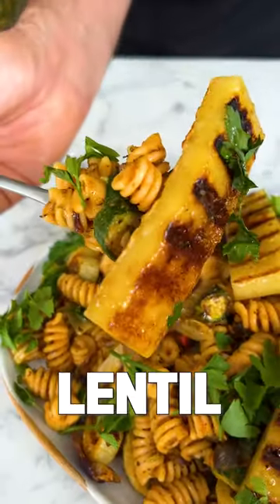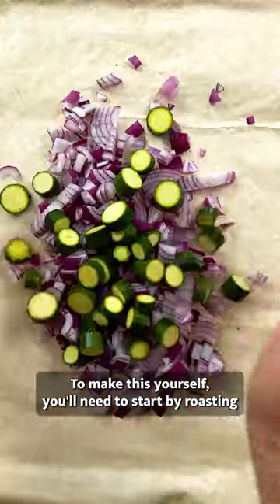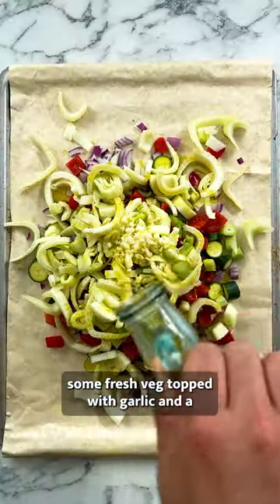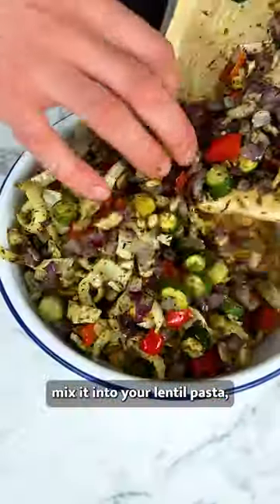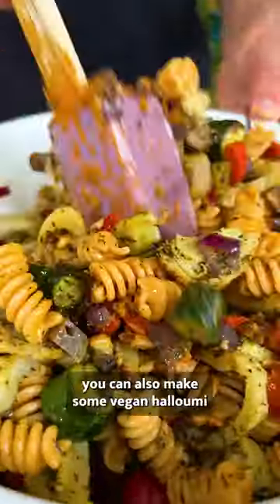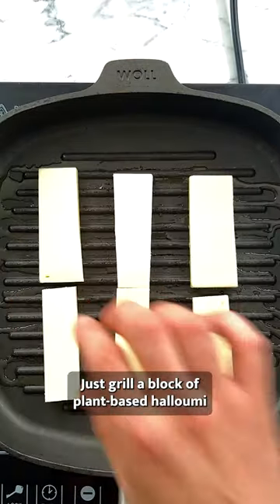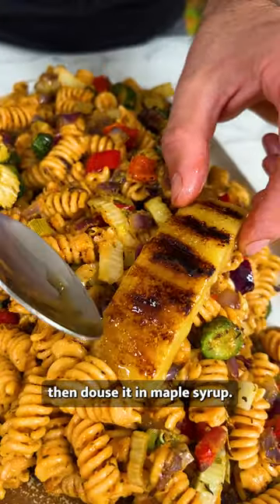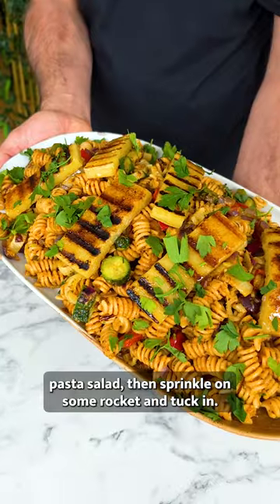Lentil Pasta Salad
THE GREATEST PASTA SALAD

Don’t make fussilli mistakes and try this lentil and halloumi pasta salad!
It’s loaded with 3 of your 5-a-day and any leftovers can be stored in the fridge, ready for your packed lunch the next day.

It’s so good it’s pre-pasta-rous! Give this salad a go and let us know what you think.